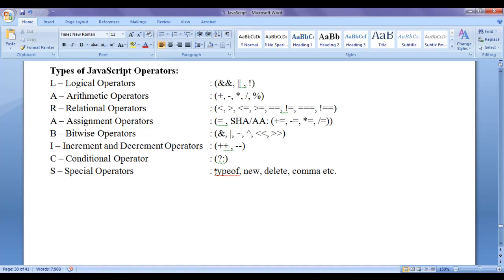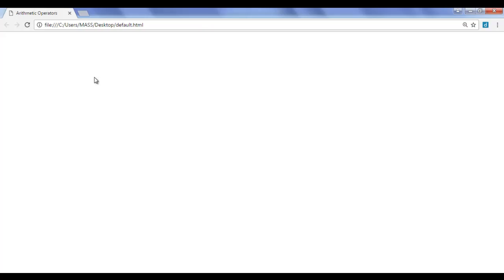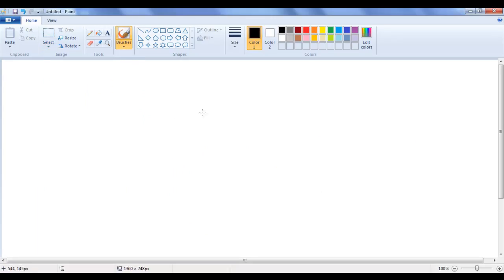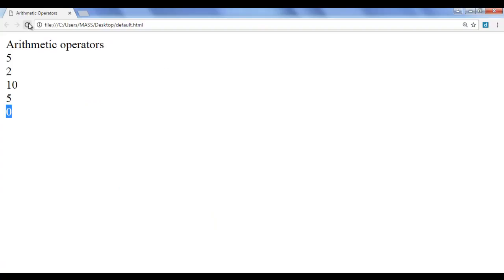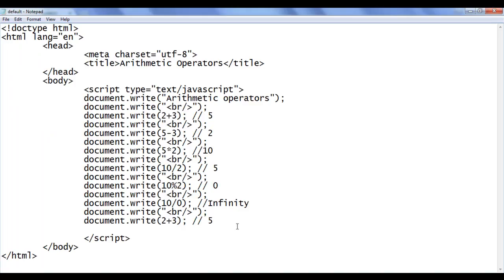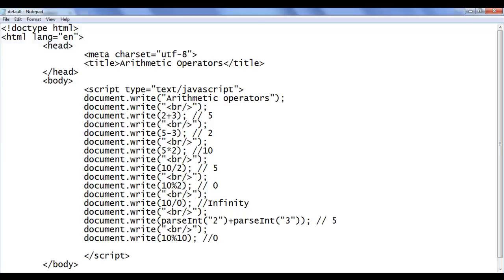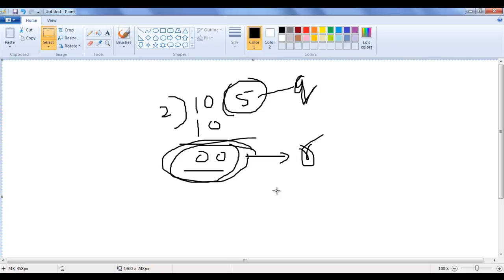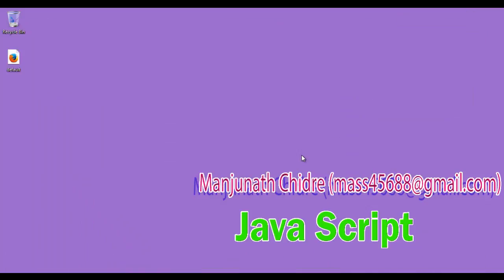Arithmetic Operators in JavaScript - JavaScript Tutorial 21 🚀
► Master Arithmetic Operators in JavaScript with this step-by-step guide! Perfect for beginners to enhance their coding skills with clear examples and practical tips. Start learning today.